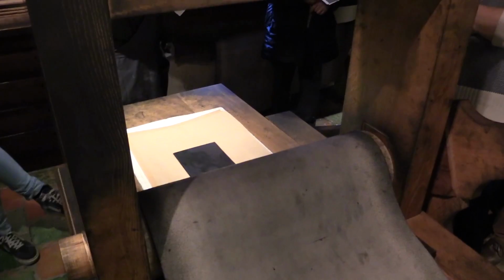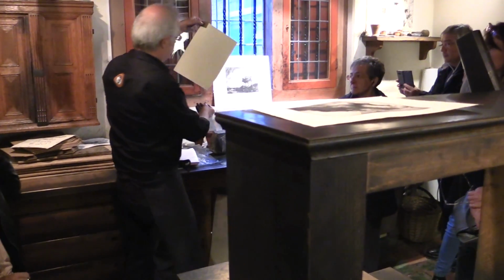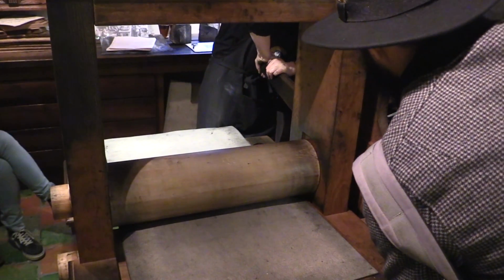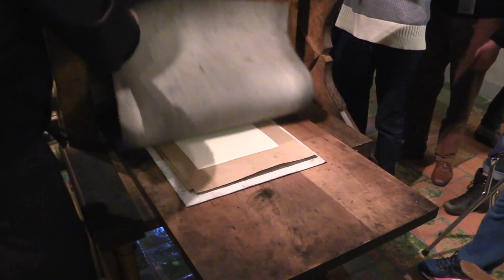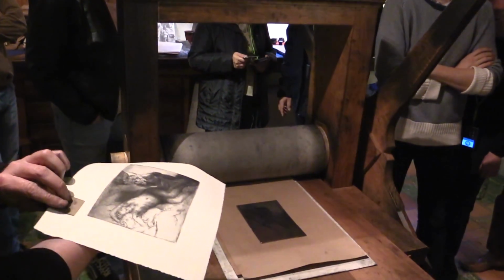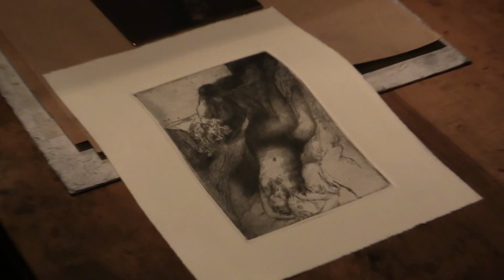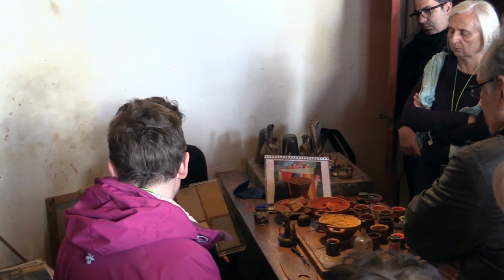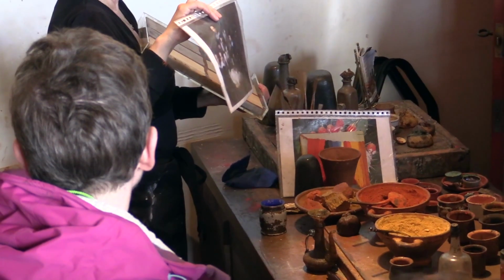Амстердам и дом-музей Рембрандта